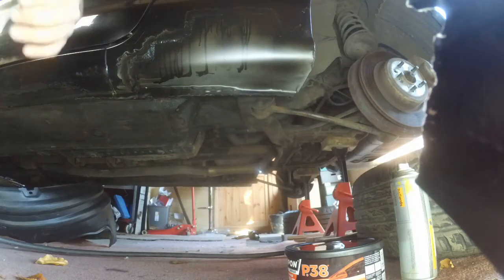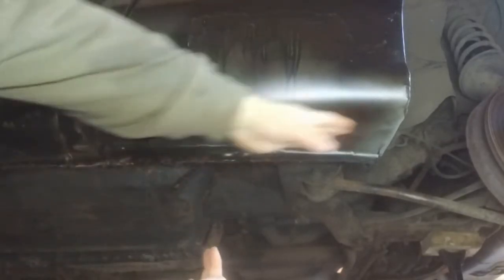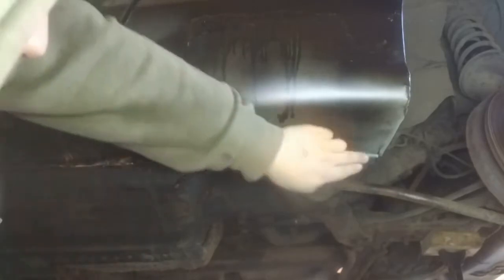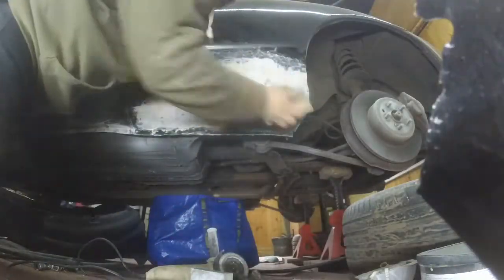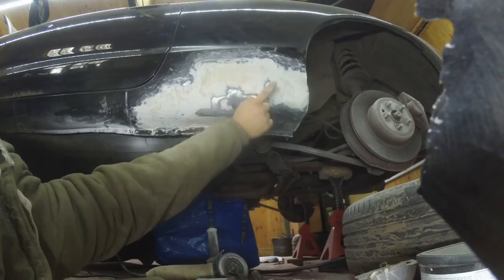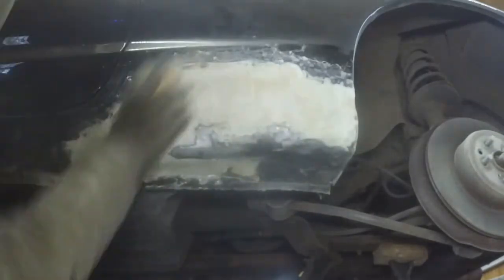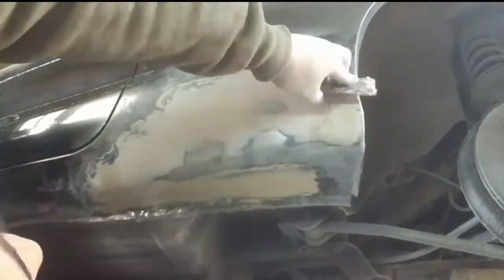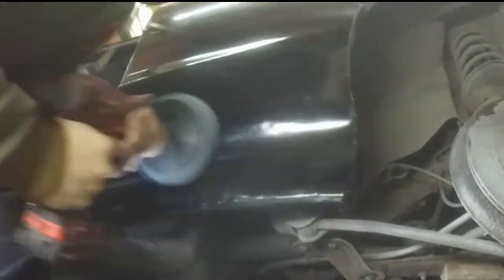Toyota Celica GT4 Gen 6 (94-99) Rear 1/4 panel after prepping and painting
In this video i show you how I finished off the work on the quarter panel by using bodyfiller to smooth out imperfections sanding down everything to as smooth as possible and finally put a few coats of primer, then painting it all with color matching  paint, then laquer and finally blending the new and old paint by polishing them together.